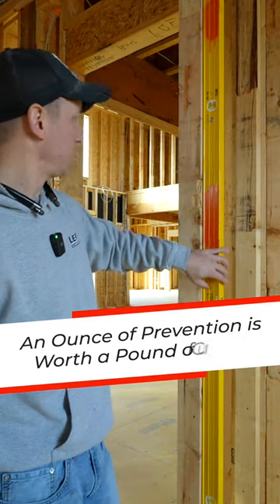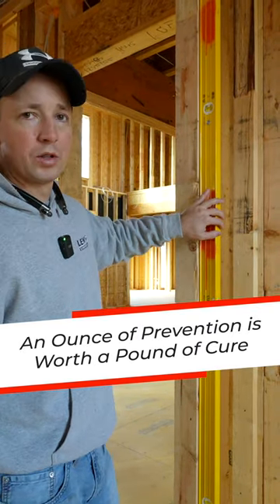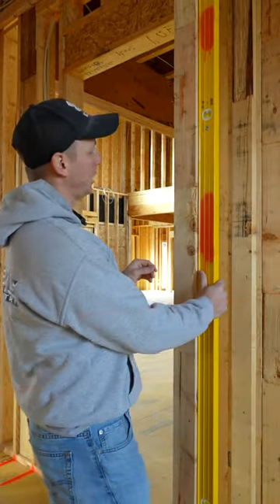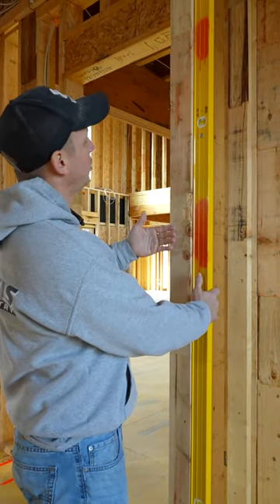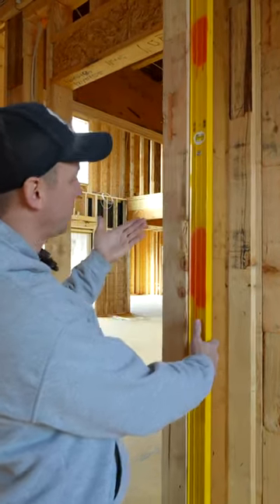Plumb Door Rough Openings For An Easy Trim Install!!!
Why take the time to make sure door rough openings are plumb??? An ounce of prevention is worth a pound of cure. Taking the time on the front end, makes an easy install and better quality product on the back end. See the full video talking about our framing walk-through process on YouTube.